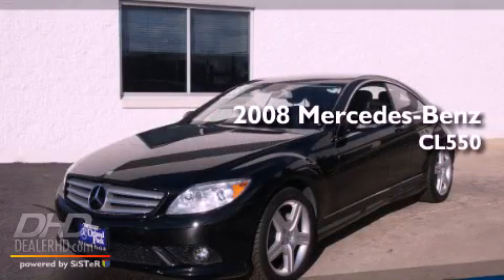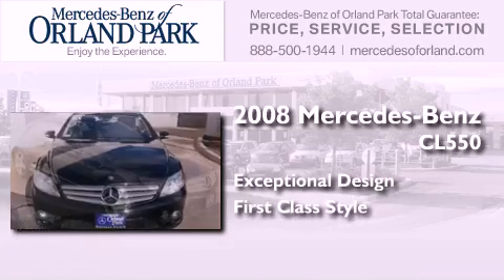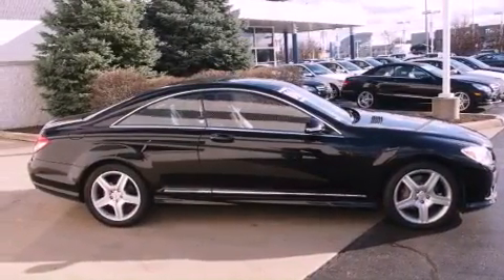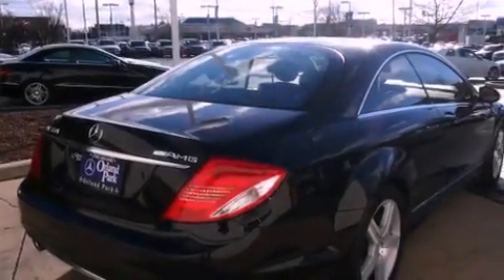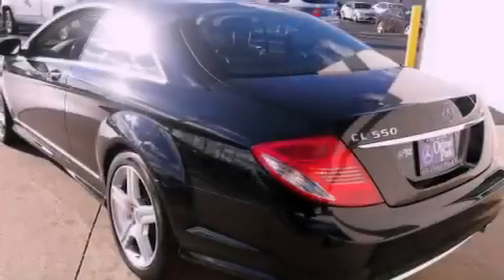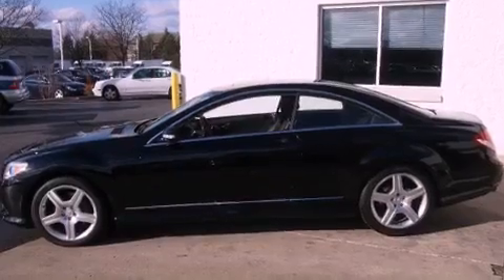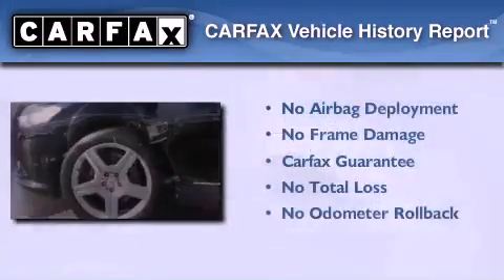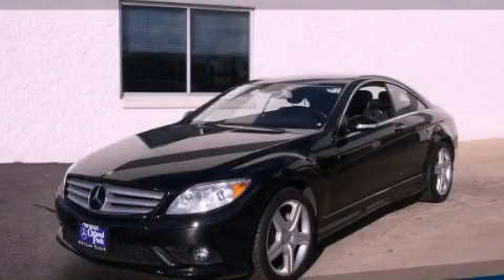2008 Mercedes-Benz CL550 Tinley Park IL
Year : 2008
 Make : Mercedes-Benz
 Model : CL550
 Engine : 5.5
 Trans . : Automatic
 Exterior : Black
 Miles : 44,522
 Interior : Black
 Stock : M3341XA

 Pre-Owned 2008 Mercedes-Benz CL550 Orland Park IL